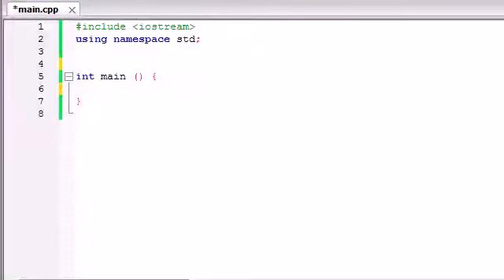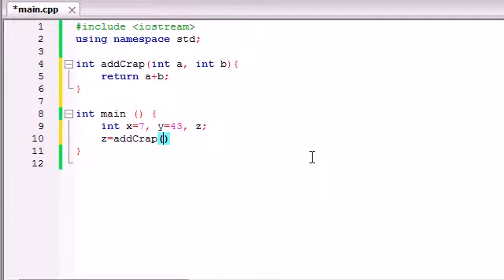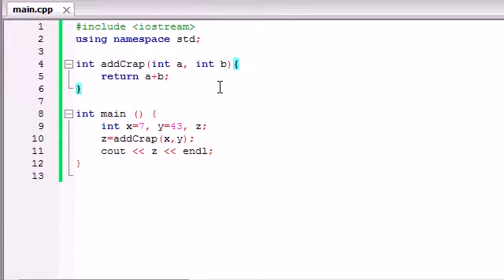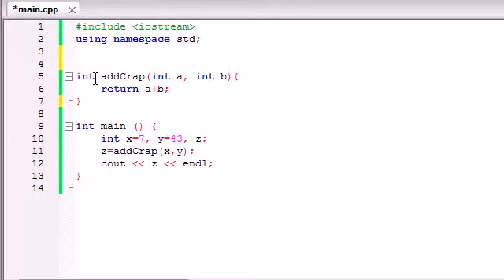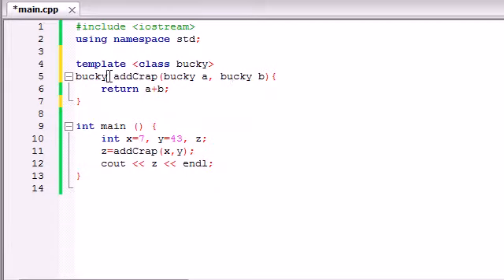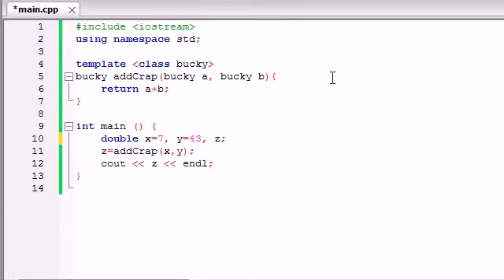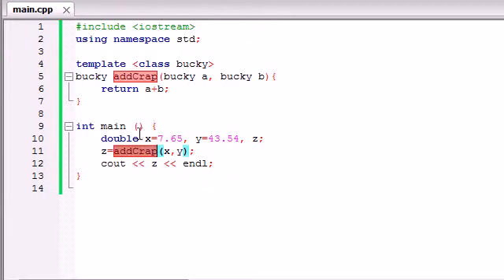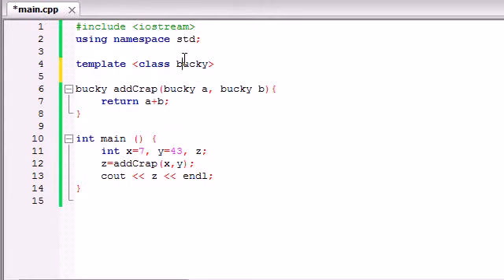C++ Programming58 function Templates